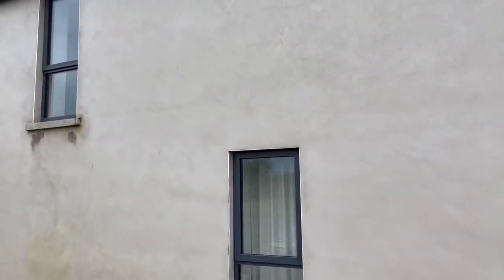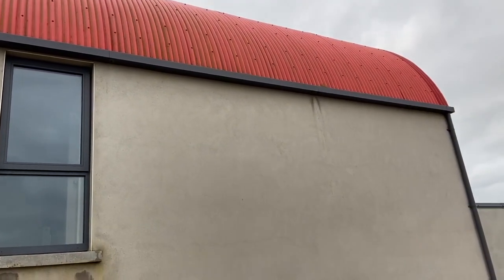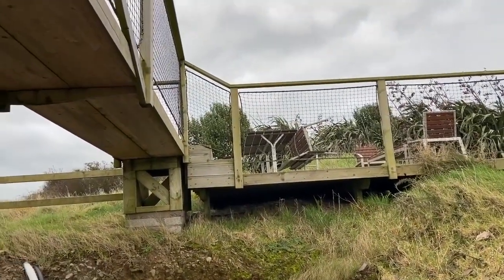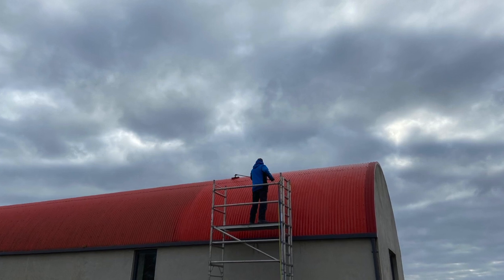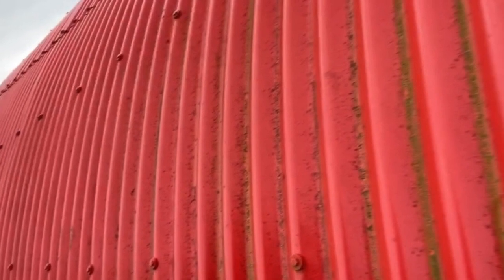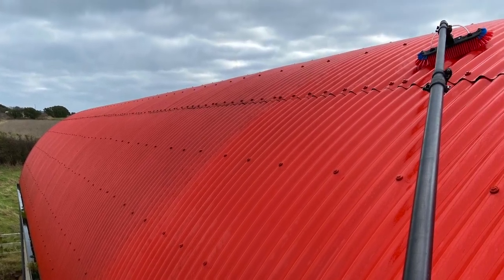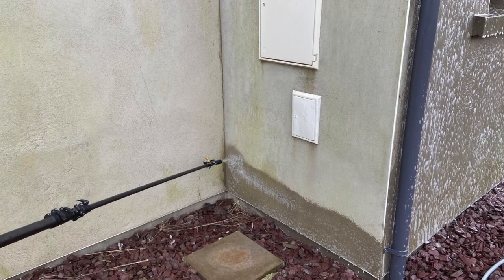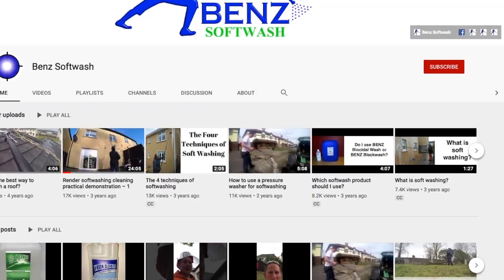Softwash cleaning a uPVC coated barn type metal roof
Watch Ben demonstrate the techniques of soft washing this uPVC clad metal roof. He shows how to use water fed poles to apply and rinse Benz Lightning Cleanze. And how to erect and use a scaffold tower to gain access to the roof.

Benz soft washing how-to videos cover every aspect of soft washing. We show you how to soft wash domestic and commercial roofs, paths and drives, tarmac, concrete, walls, wall render (including KRend, Monocouche, Weber), wet pour safety surfaces, tennis courts, car parks, wood decking, fences, sheds and more ...

* Visit our soft washing YouTube channel – explore our soft washing 'how-to" videos that will help you succeed in your softwashing business

Please leave your comments in the comments section below this video.

Cheers,

Benz Team

* Learn more about softwash chemicals, softwash products, softwash equipment and softwash how-to techniques